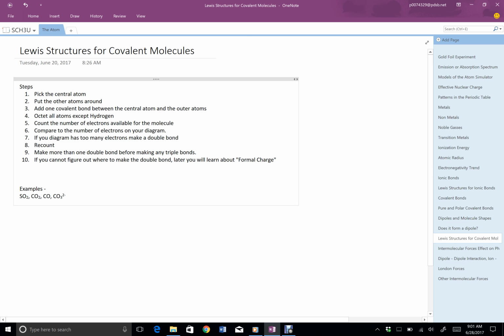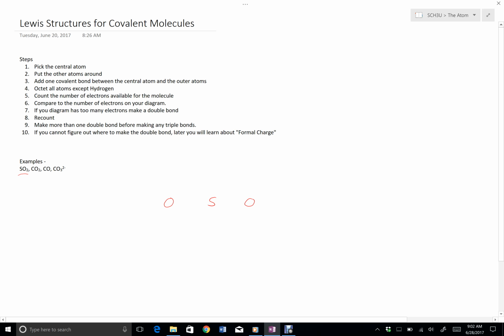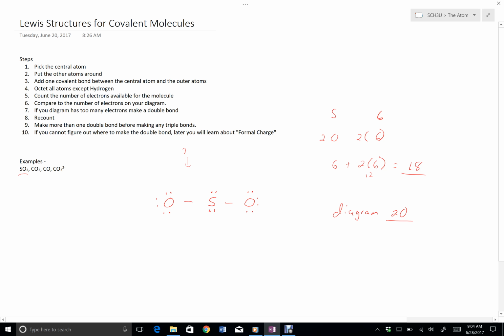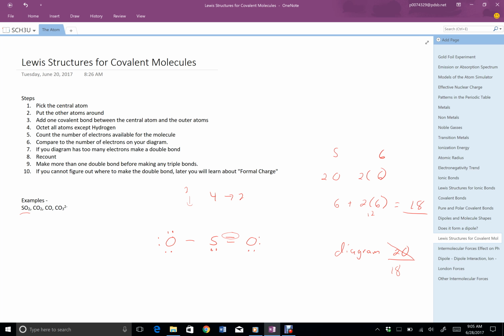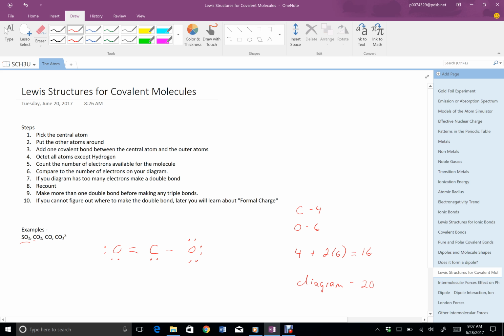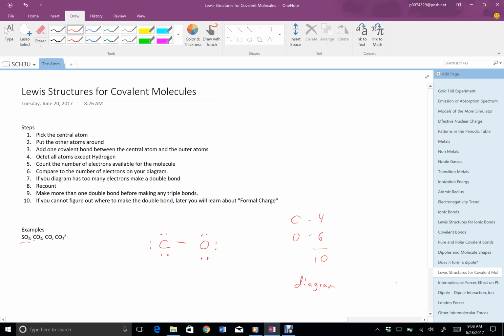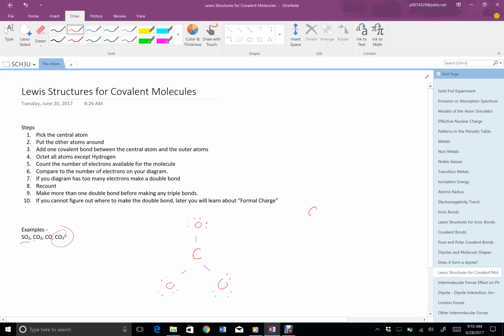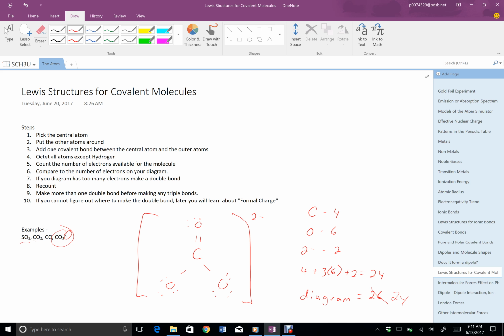Lewis Structures for Covalent Molecules